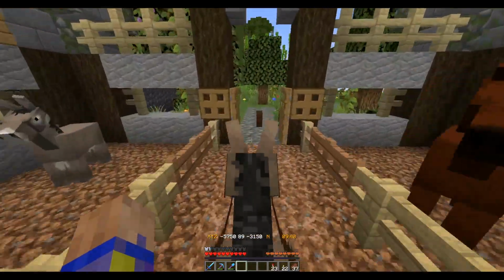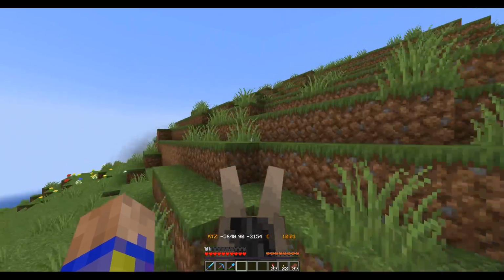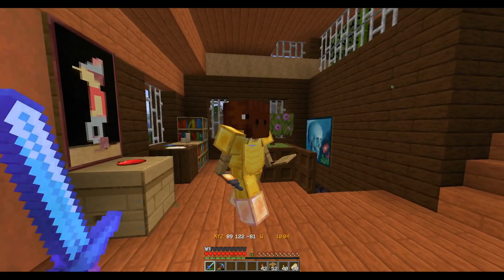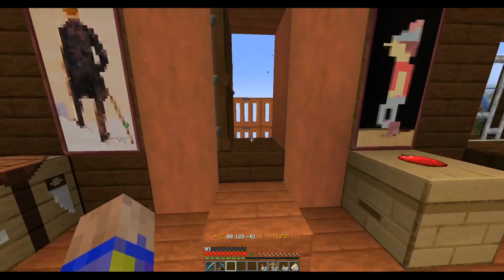Unorthoblocks SMP Ep 015 – Starter House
Playing on the Unorthoblocks vanilla SMP (Survival Multi Player) server.I finally build my starter house at  spawn lake

The Unortoblocks Server  uses the following Datapacks:
AFK Display
Anti Enderman Griefing
Anti Enderdragon Griefing
Chair Mod
Coordinates HUD
Customizable Armor Stands
Mob Heads
Multiplayer Sleep
Mob Silencing
Nether Portal Calculator
No Fall Damage into End Portals
Player Heads
Random Score Board Statistic
Scaffolding Return
Shulker Respawning
Simple Voice Mod
Wacky Portals

Crafting:

12 Trapdoors
4 Bark Blocks
Back to Blocks
Double Slab Crafting
More Bricks
More Stairs
QOL Dispenser Crafting
Quartz Uncrafting
Renewable Coral (Nine fans = One block)
Sandstone/sand Dyeing
Uncraftable Ice/Blue Ice (Four ice = One packed ice)
Uncraftable Nether Wart Block
Universal Dyeing

Timelapse Music: Dusty Old Watering Hole
Abelton Training Wheels

Video recorded using:     OBS Studio 64 bit     Version 23.1.0
Operating System:  Linux Mint 20.3/Windows 10